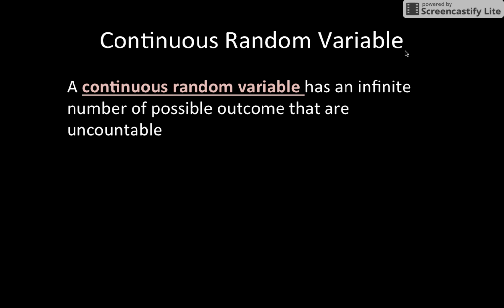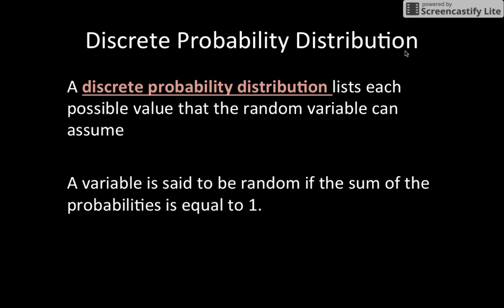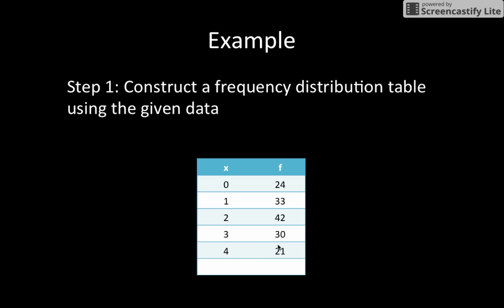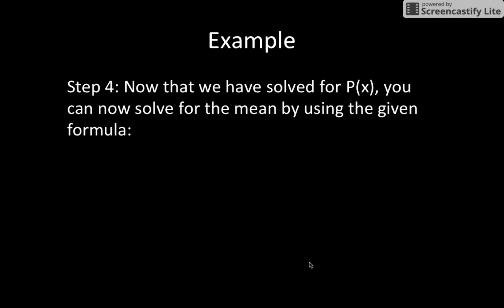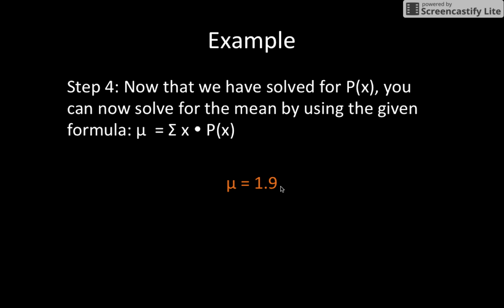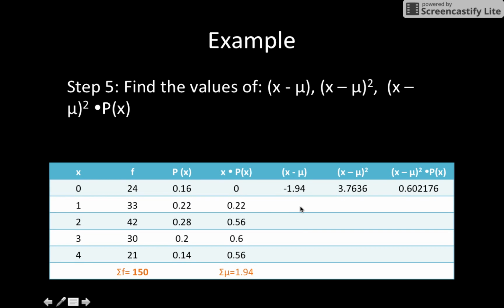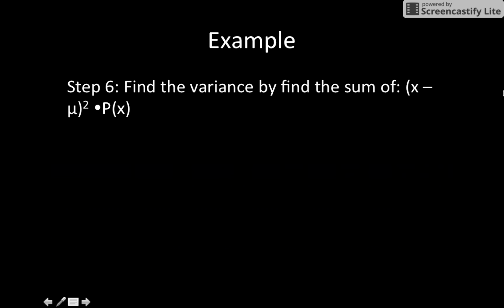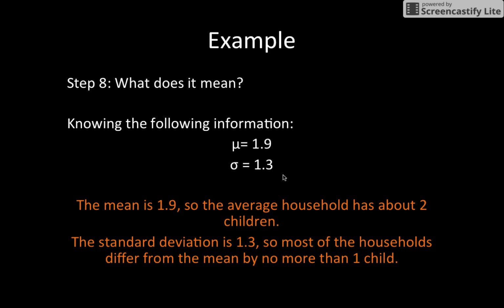Probability of distribution